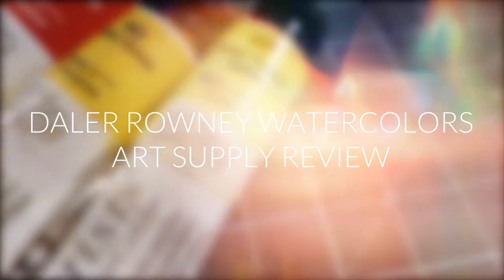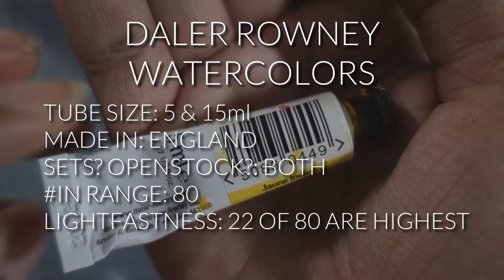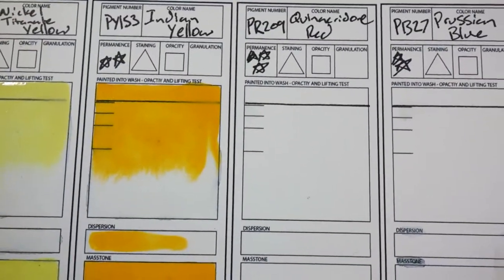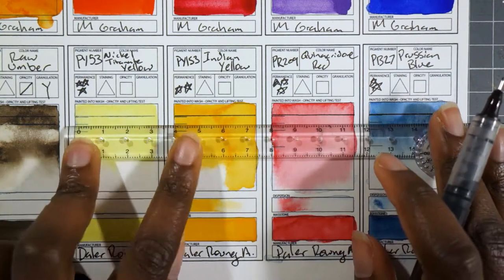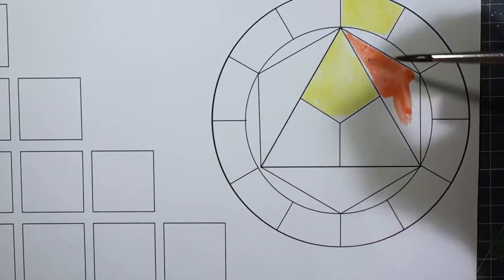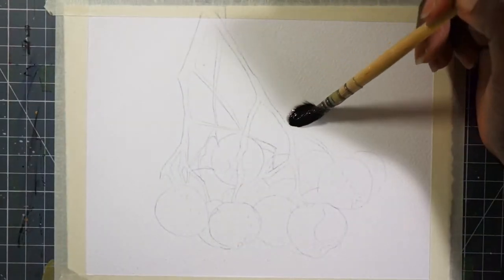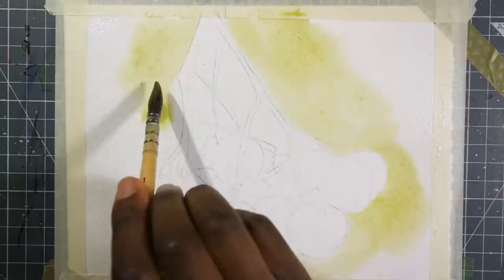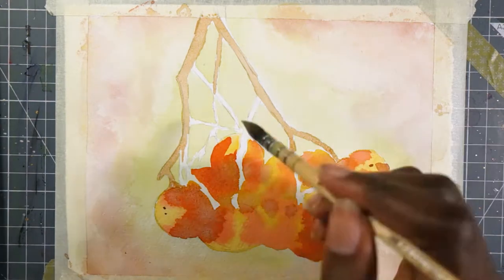Daler Rowney Artist Grade Watercolor | Art Supply Review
↓ Everything you want to know is down here! ↓

Take a peek at these Daler Rowney Artist Grade Watercolors with me!

Shop!